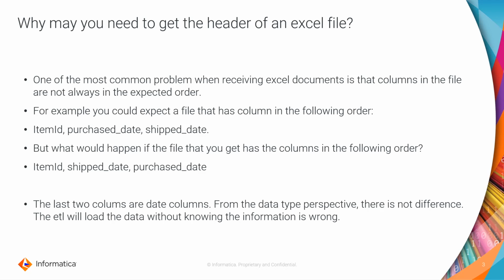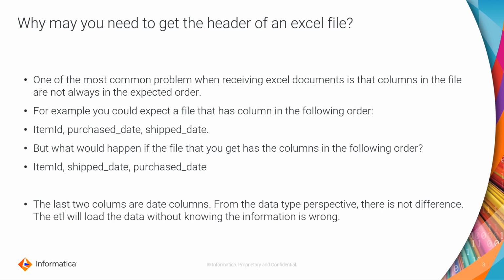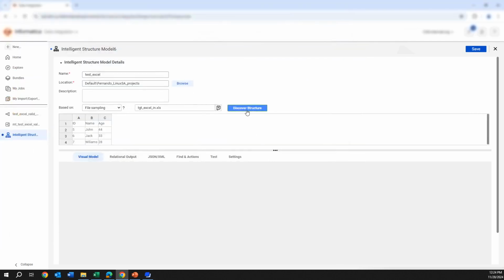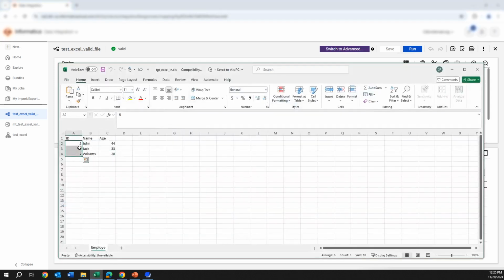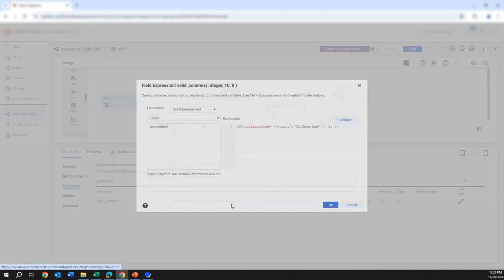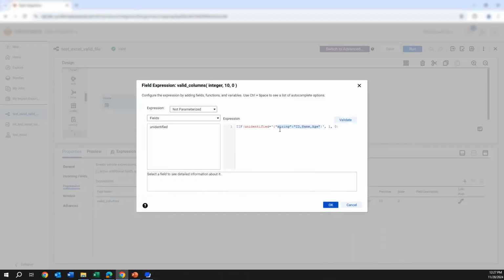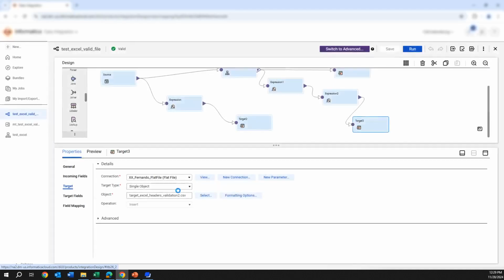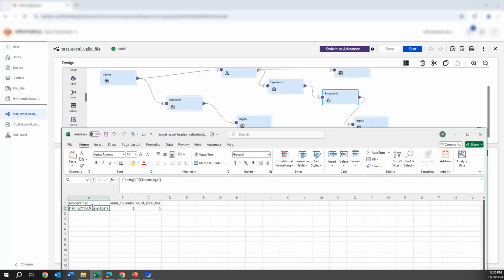How to Get Headers from Excel Files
This video explains how to get headers from Excel files.